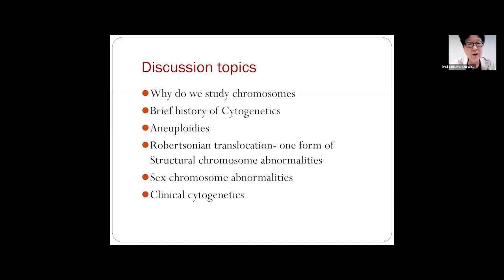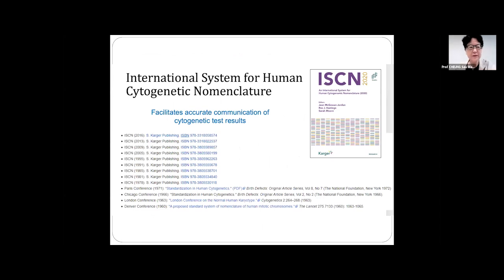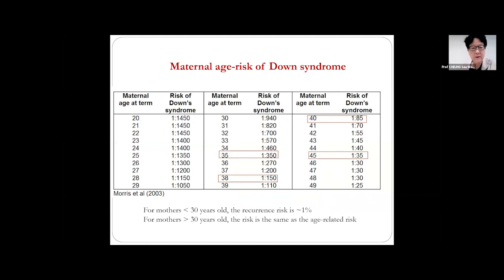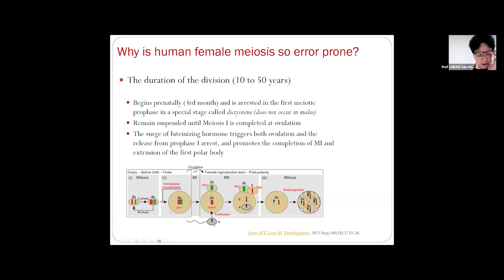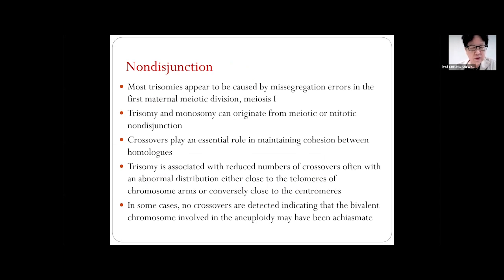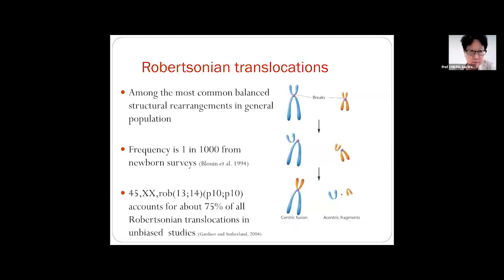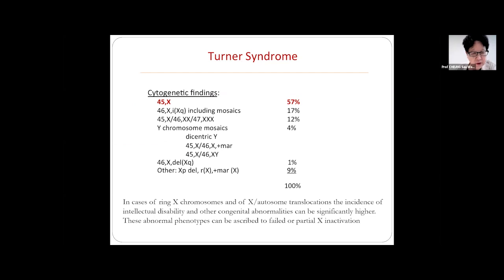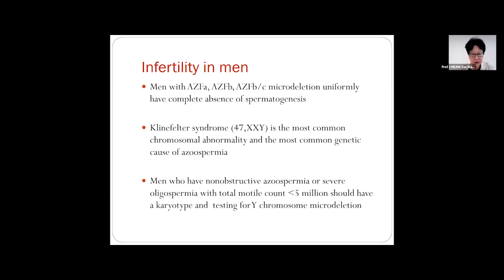2024.09.09 - Diagnostic precision: Common Chromosomal Abnormalities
We are honoured to have Prof CHEUNG Sau Wai to share her insight of common chromosomal abnormalities.